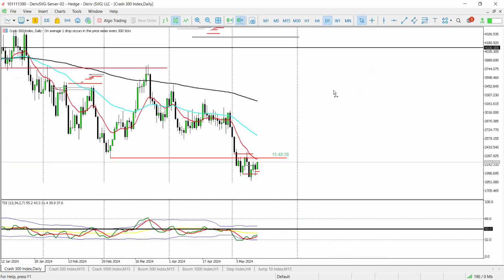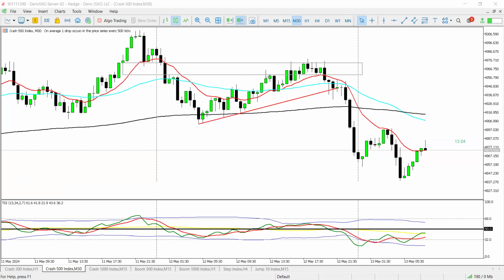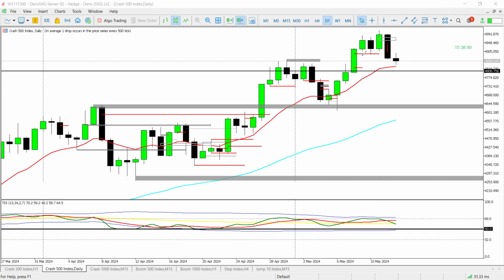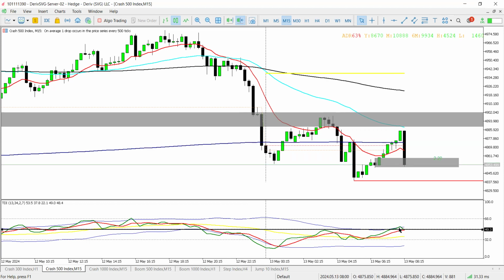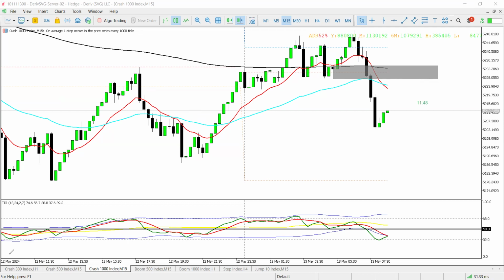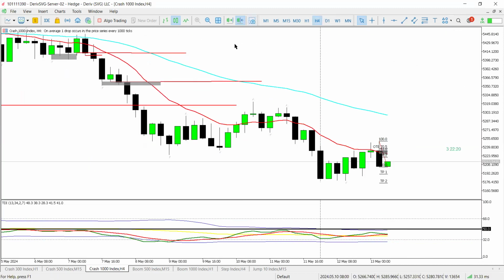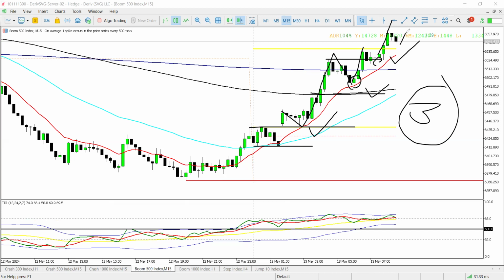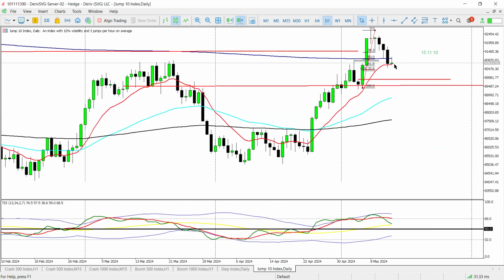How to Trade Boom and Crash Synthetic Indices with Bias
Join us as we do a Monday live chart analysis on synthetic indices including step index and jump 10. Take some notes if you find value in the content and  to follow up on results, setups and signals, you can join our free telegram group below ...